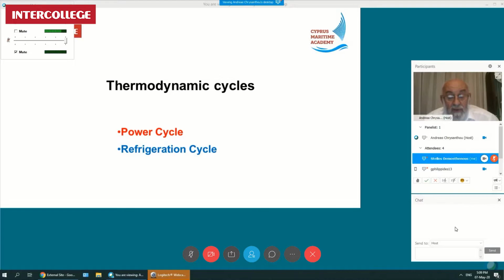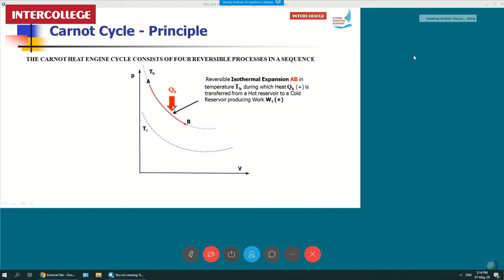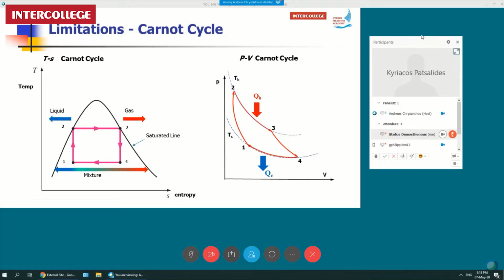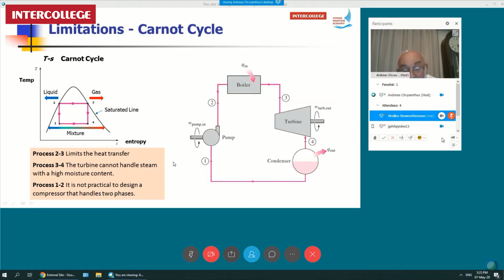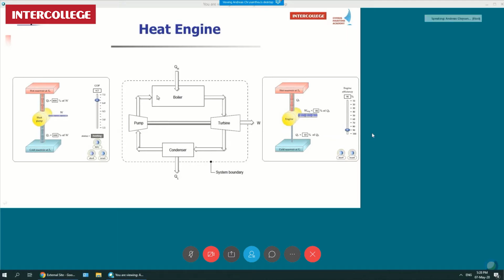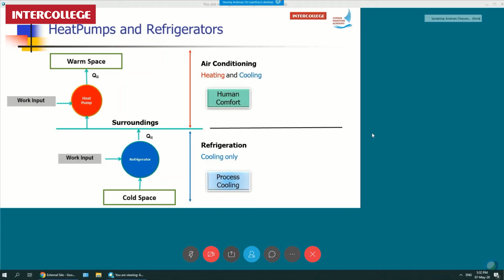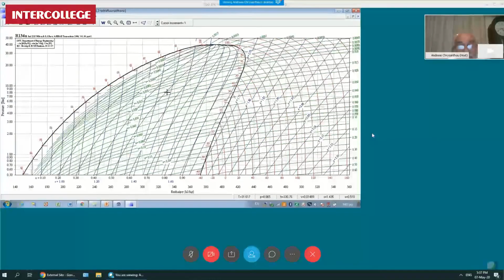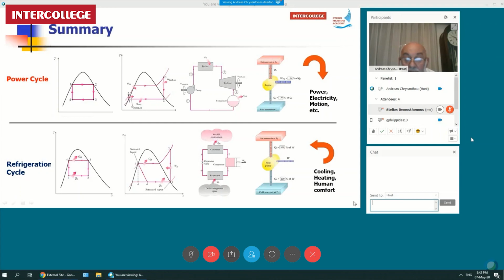Διαδικτυακή Μάθηση της Ναυτικής Ακαδημίας Κύπρου Ι